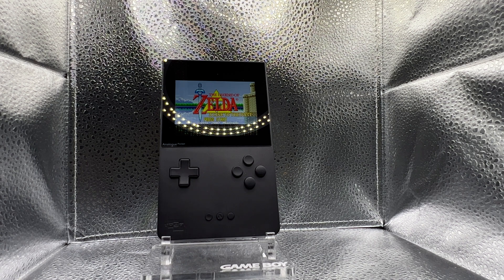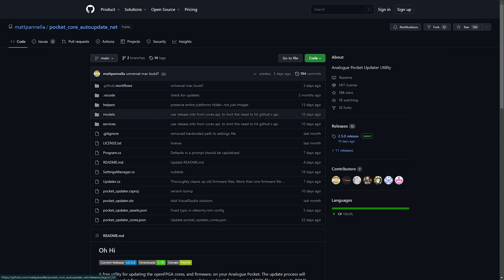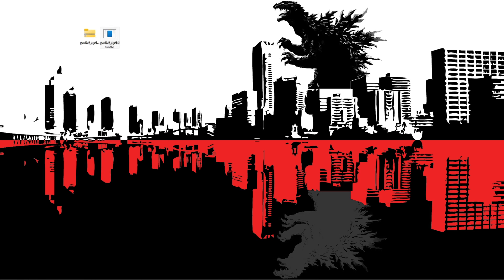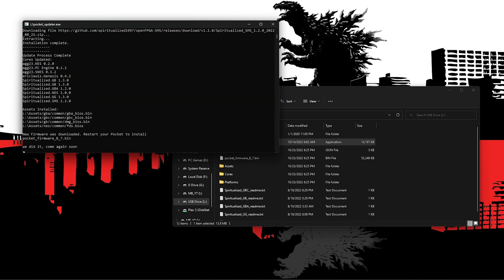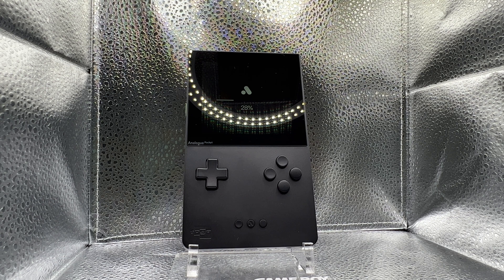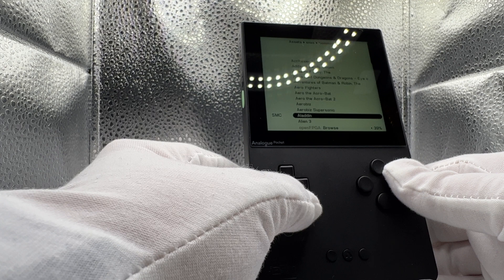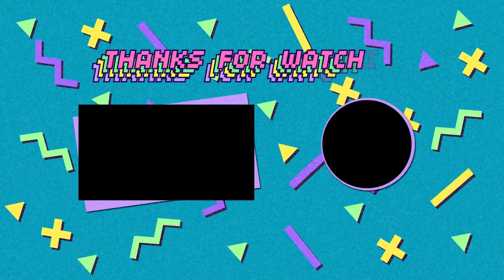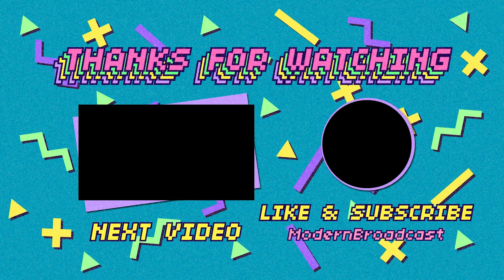Building the ultimate Analogue Pocket OS Update Overview!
This is my overview and tutorial of the All in One Update tool for the Analogue Pocket. By updating the Analogue Pocket's operating system, We are able to play all your games off the MicroSD card. Have a great week!